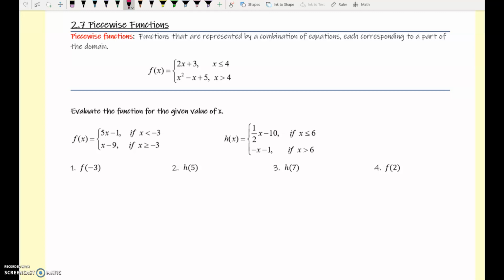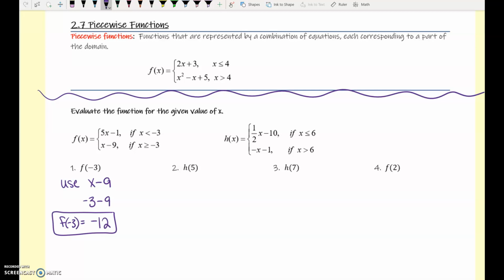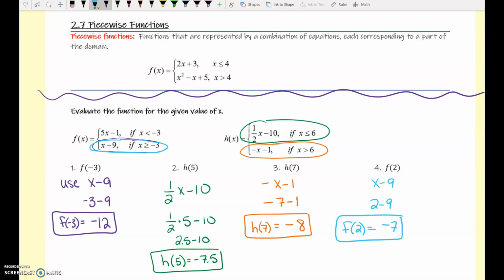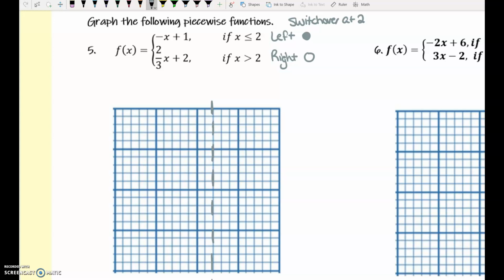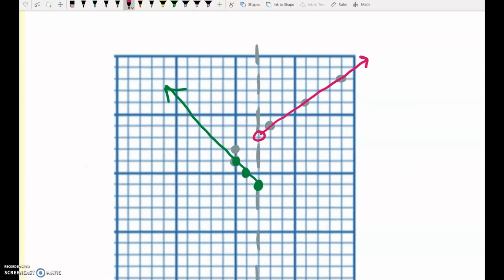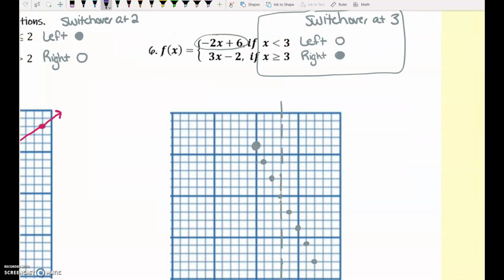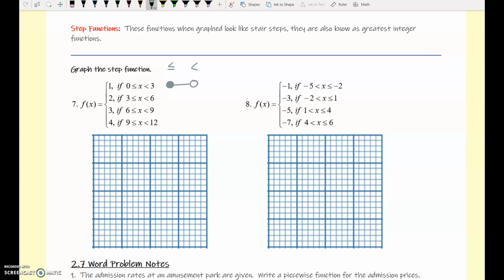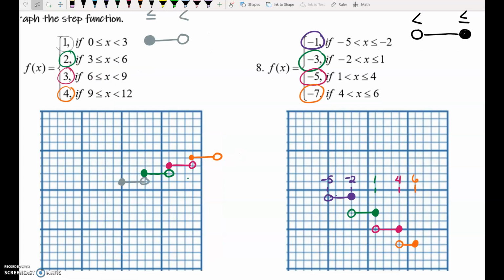A2 B2.7 Piecewise Functions Part One